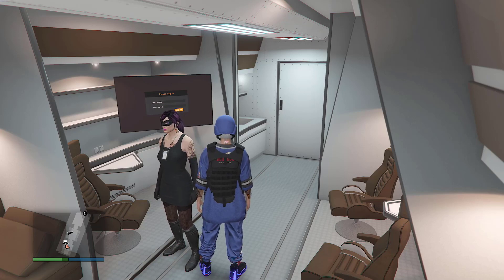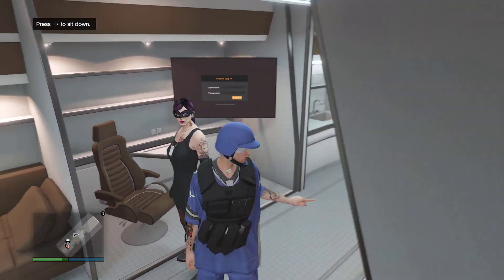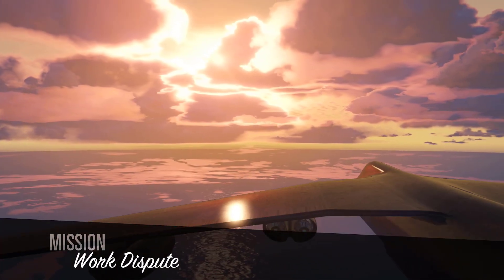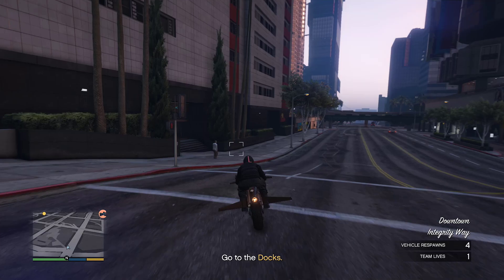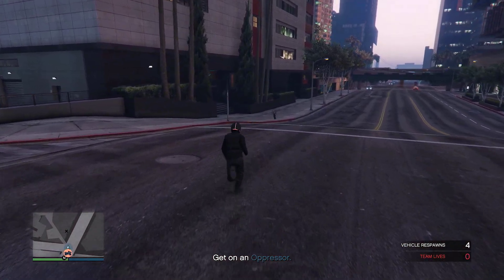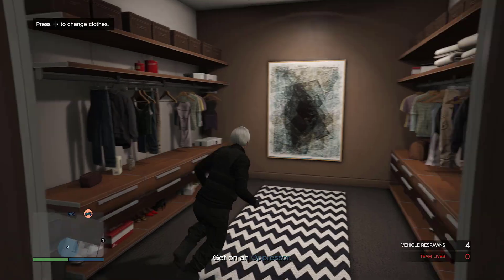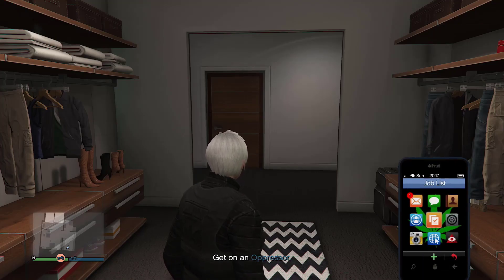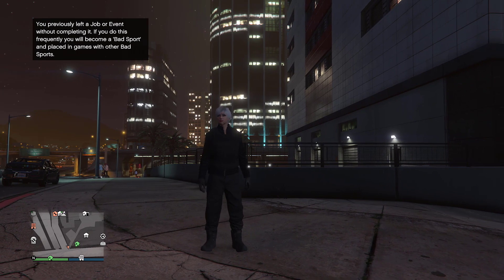How To Get Black Joggers In Gta 5 Online AFTER PATCH 1.61 (XBOX/PSN)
Tag...